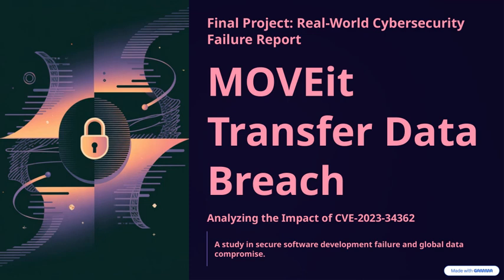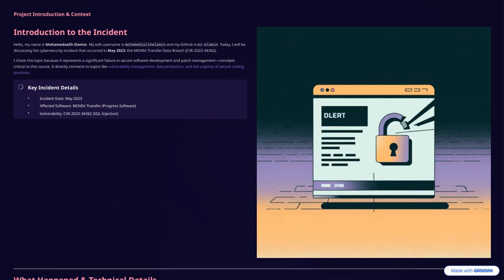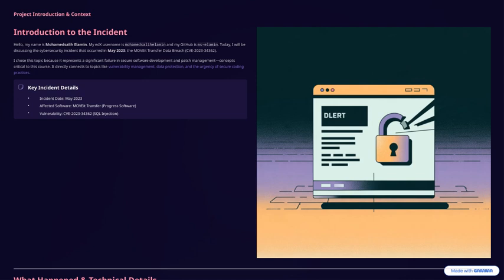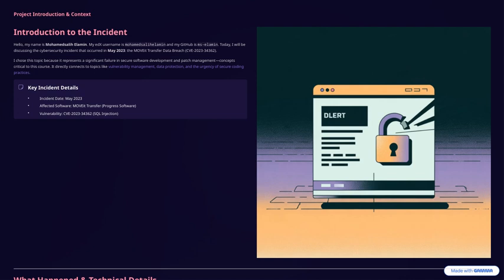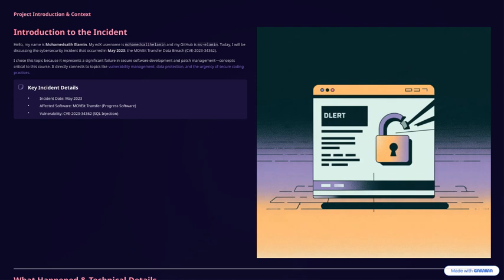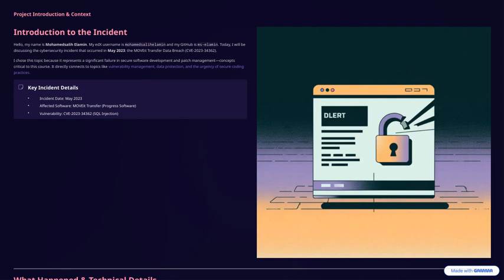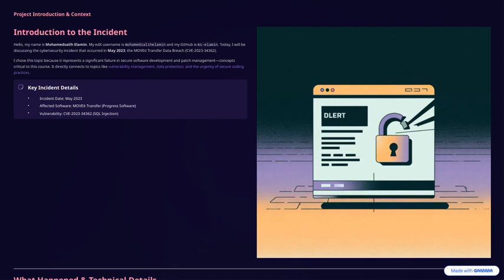MOVEit Transfer Data Breach